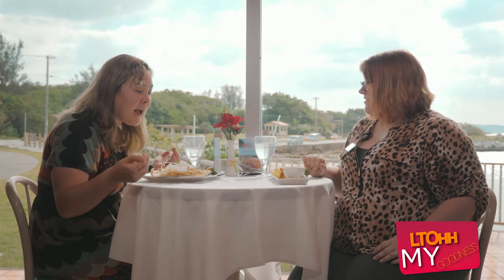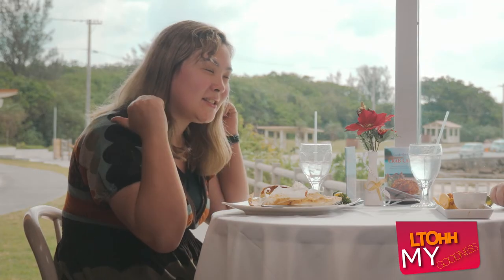LTOhh My Goodness - Seaside Ristorante - Seafood En Papillote